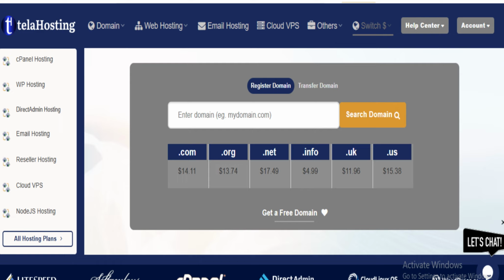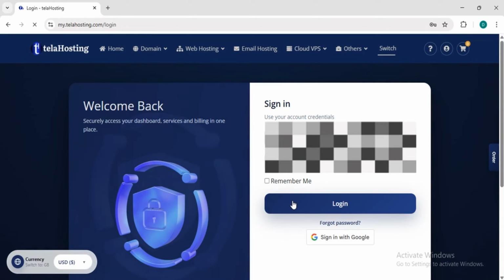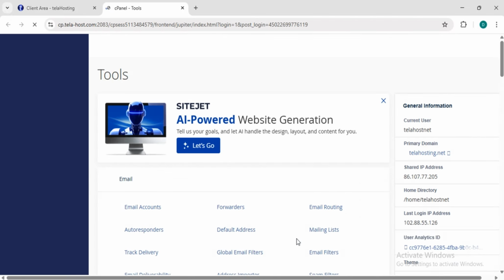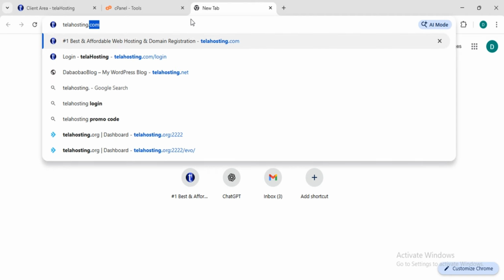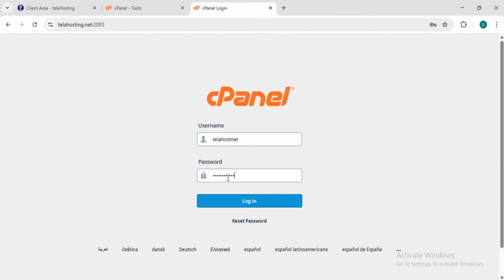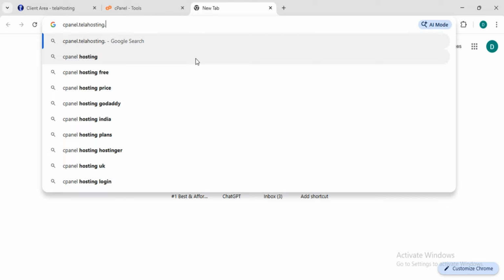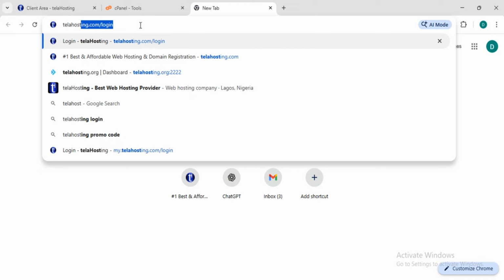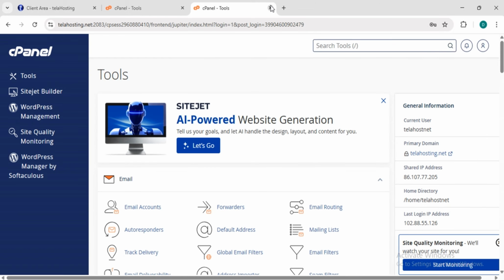How to Log In to Your cPanel Hosting Account on telaHosting | Step-by-Step Guide.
Your cPanel hosting account is the control center for managing your website, emails, domains, security settings, and more. Knowing how to log in correctly ensures you can access all your hosting tools without confusion or delays.

In this step-by-step tutorial, you’ll learn how to log in to your cPanel hosting account on telaHosting, whether you’re logging in for the first time.
What you’ll learn in this video:
✅ What cPanel is and why it’s important.
✅ Where to find your cPanel login details.
✅ How to log in via the telaHosting client area.
✅ How to access cPanel using a direct URL.
✅ What to do if you can’t log in successfully.